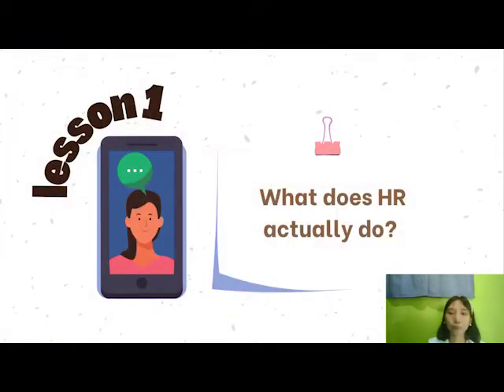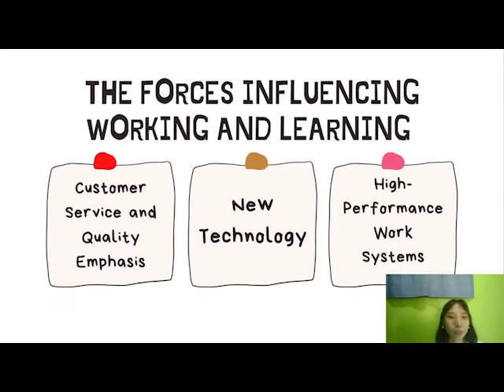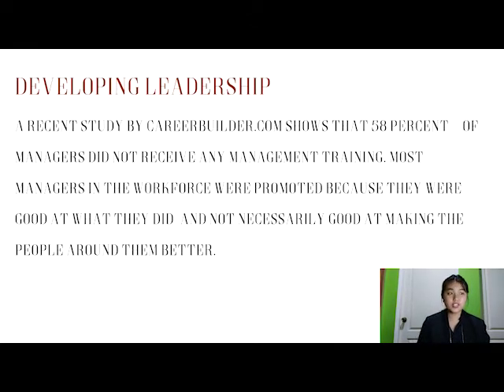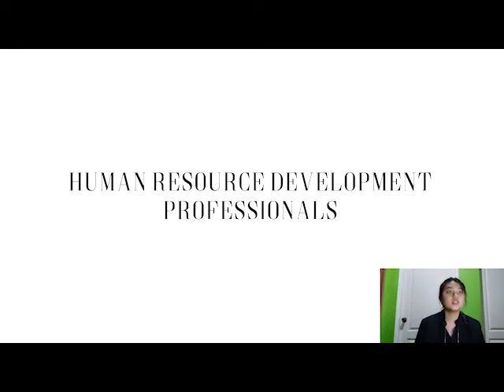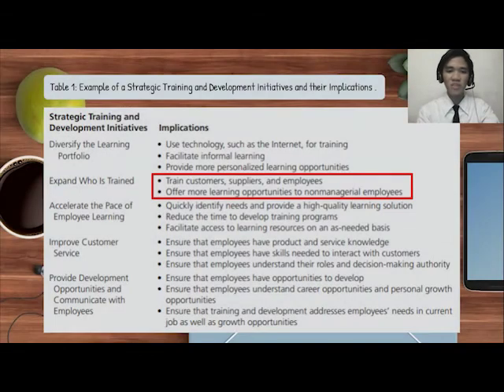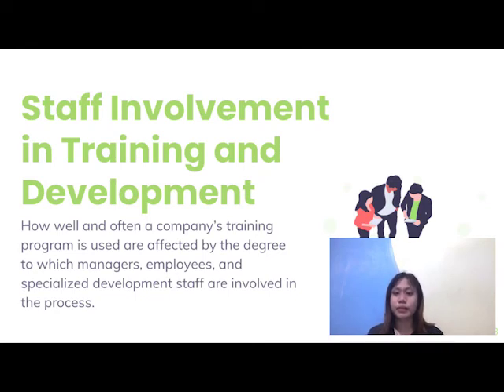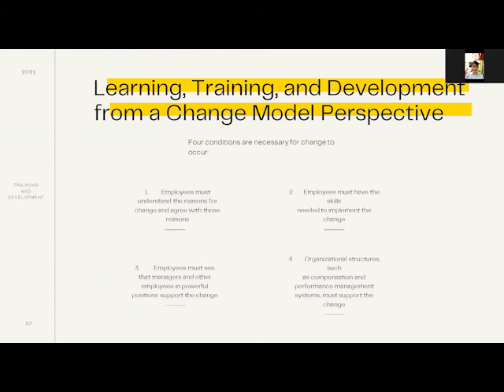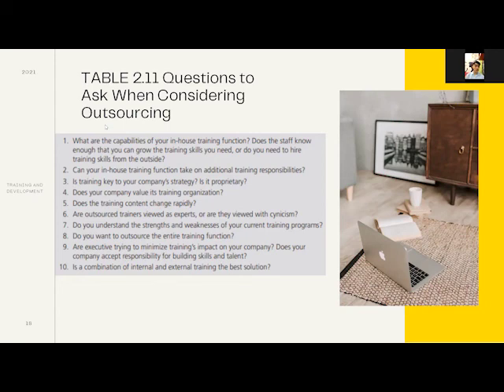BSBA-HRM 1-2D l Lesson 1 l Group 1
Group 1 Reporting (May 6, 2021)

Lesson 1: The Context for Training and Development

Reporters:

INTRODUCTION TO TRAINING AND DEVELOPMENT
-Javier, Danica
-Tallorin, Dyanne

STRATEGIC TRAINING
-Narvaja, John Rey
-Magsipoc, Eric

ORGANIZATIONAL CHARACTERISTICS THAT INFLUENCE TRAINING
-Zolina, Angelica
-Cabidoy, Lanz